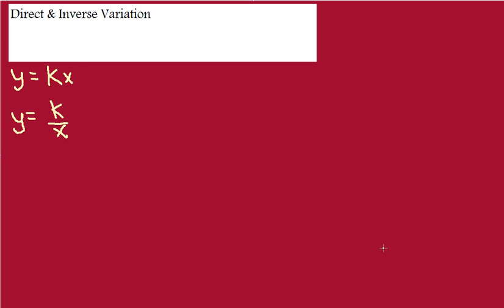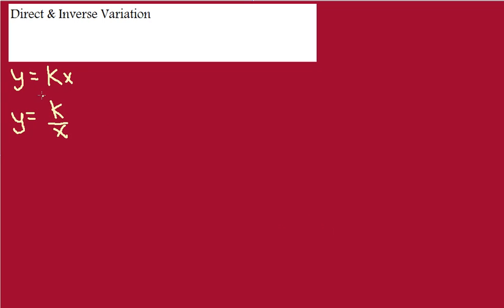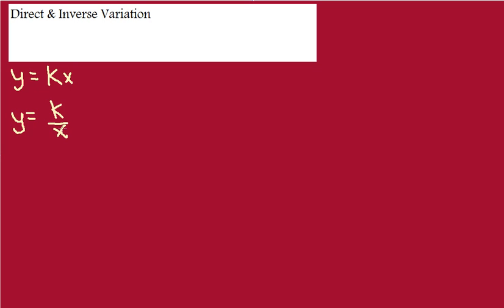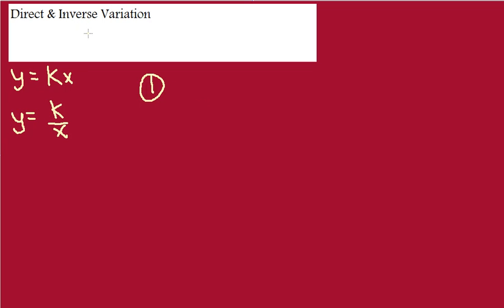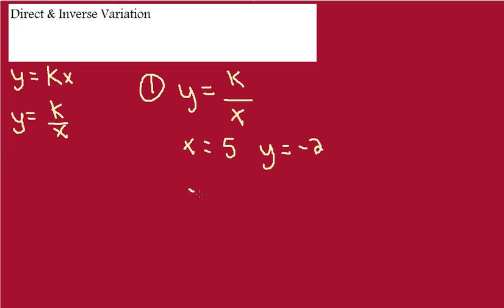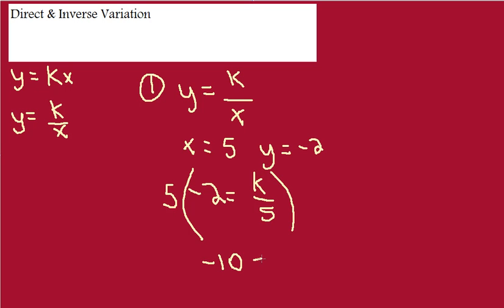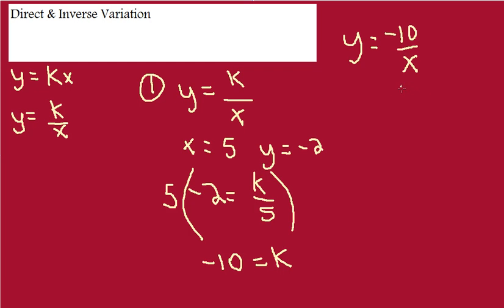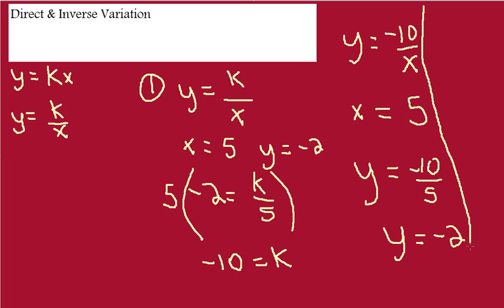Direct & Inverse Variation